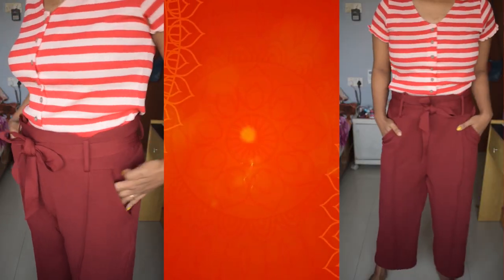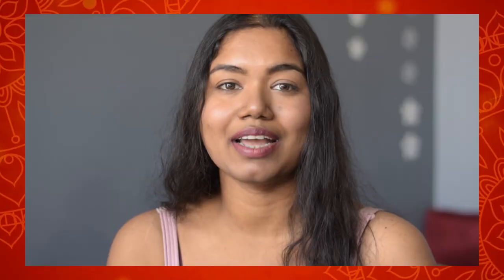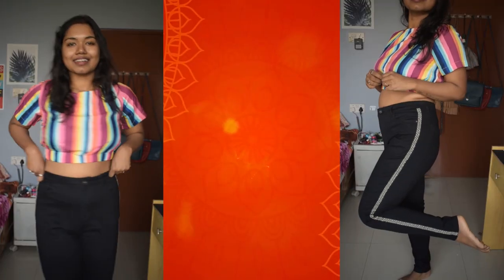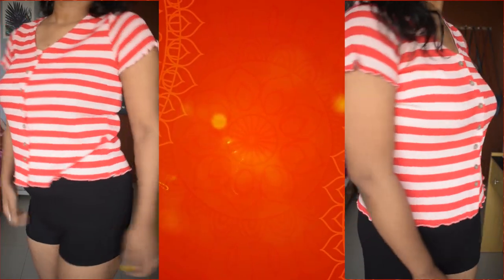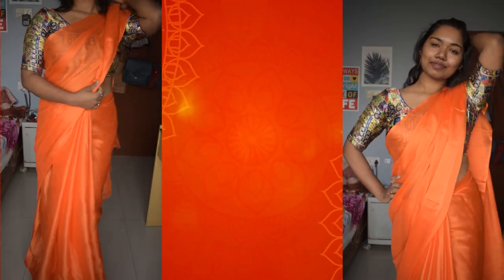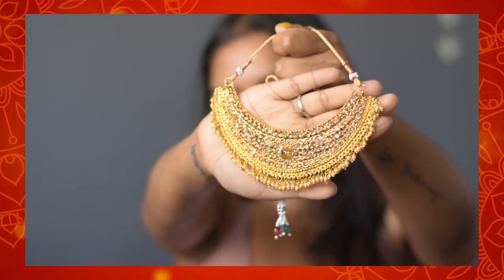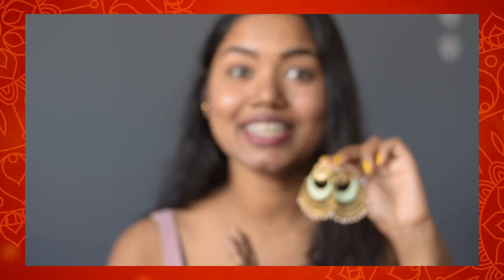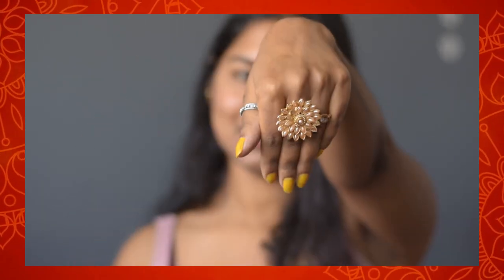Huge Festive Haul | Myntra | Fbb | Amazon | Meesho | Clothing & jewellery | Shreyashi M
Hey Guys!
Hope you all are enjoying Navratridays.
Here is my 2nd video for Navratri.
Hope you will like it.
Products that I showed in the video:
 Outfits from Fbb are from offline store. So, didn't find any links.

Love,
Shreya!